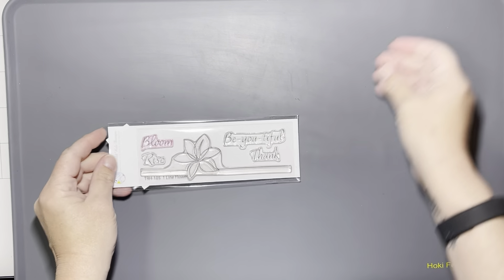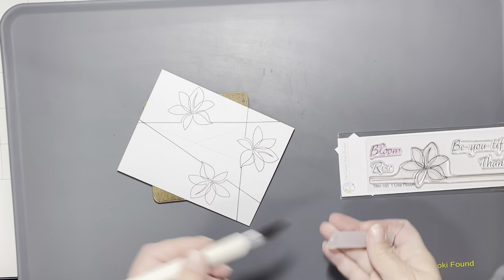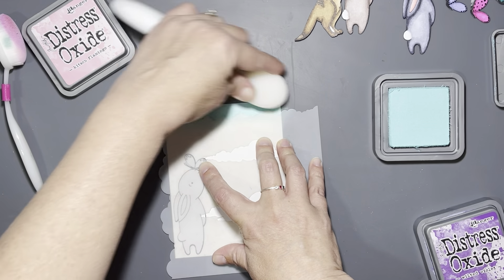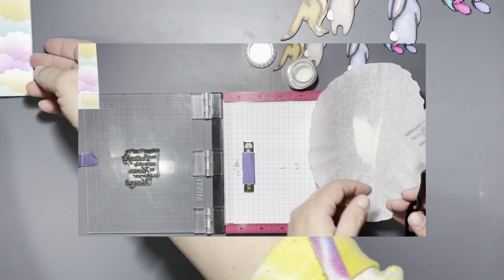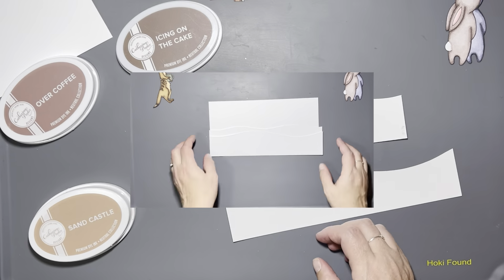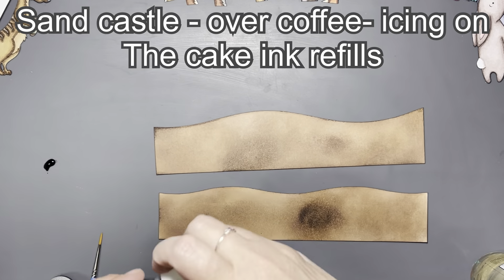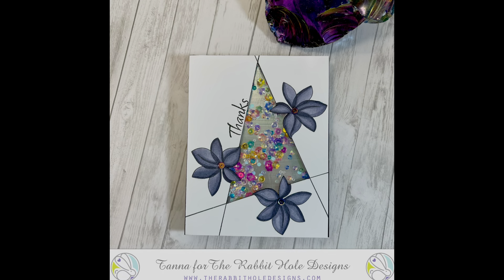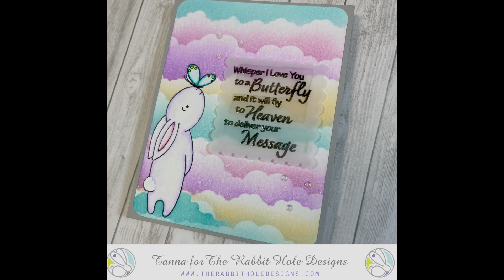Creating Easy Backgrounds... A Video for The Rabbit Hole Designs.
Happy Sunday  Everyone!!  Today we're using Butterfly kiss &caffeinated meerkat stamp sets from the latest release to create two fun cards with easy backgrounds.. Also a bonus card with the 1line flower stamp set from the last release. **  Some of the links below may be affiliate links, this means when you click on my links to shop, I may receive a small percentage of your purchase at no additional cost to you.  This allows you to support your favorite crafty you tubers, and allows us to continue bringing you fun videos to watch!! I received the Butterfly kiss and Caffeinated meerkat stamp sets,& Butterfly stencil from The rabbit hole designs LLC. to share with my viewers.
THE NIFTY LITTLE TOOL YOU SEE ME USING ON MY MISTI IS CALLED THE : BUG, AND I LOVE IT!! HERE IS A LINK TO HER ETSY SHOP CREATIONSBYCOCOSTORE